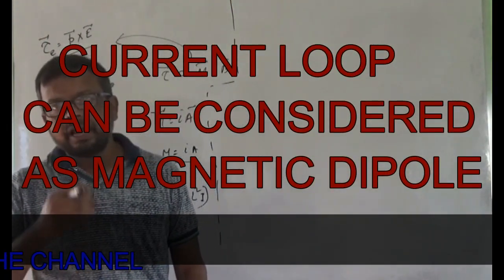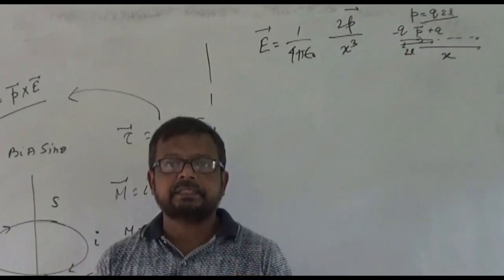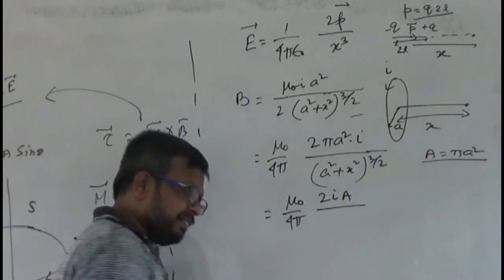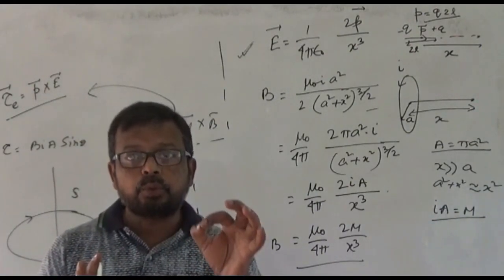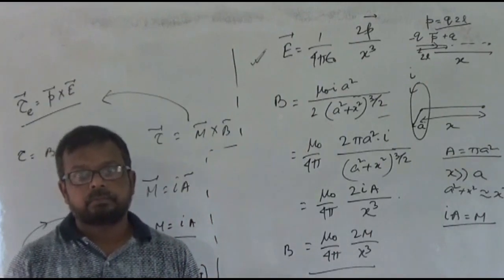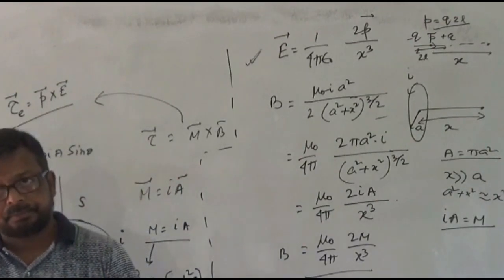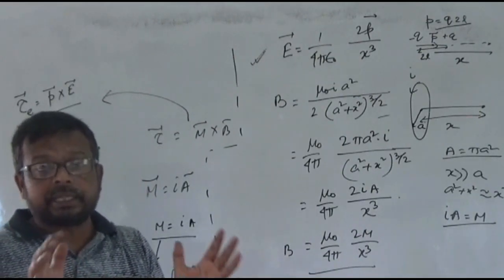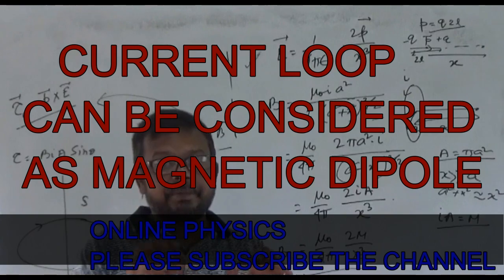CURRENT CARRYING LOOP AS MAGNETIC DIPOLE/WBCHSE/NCERT/CBSE/IIT-JEE/NEET/BIRESH